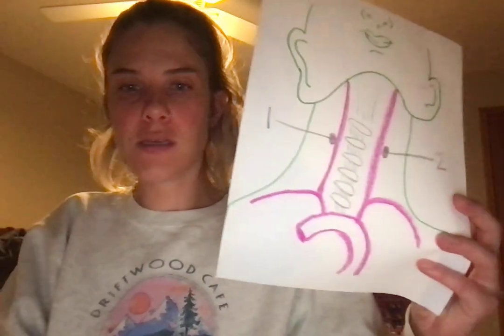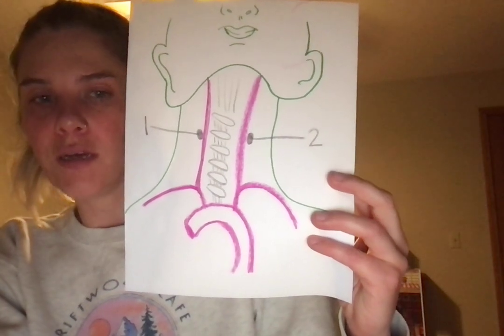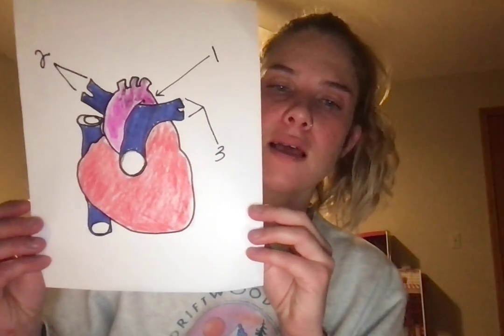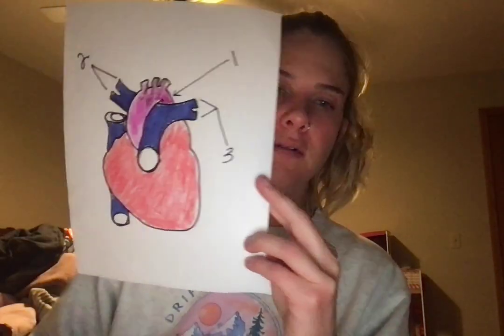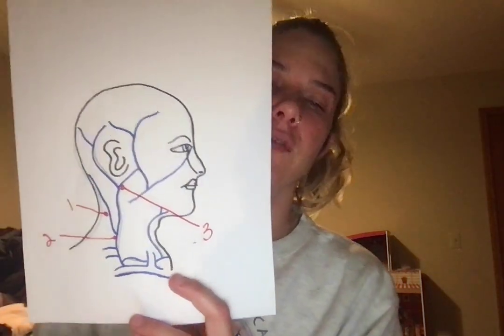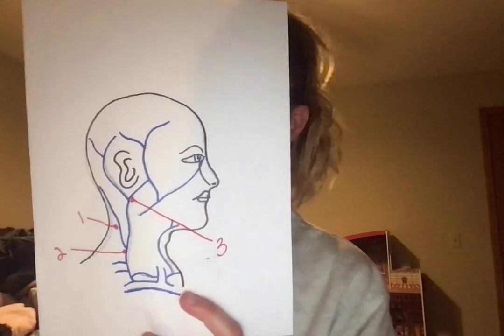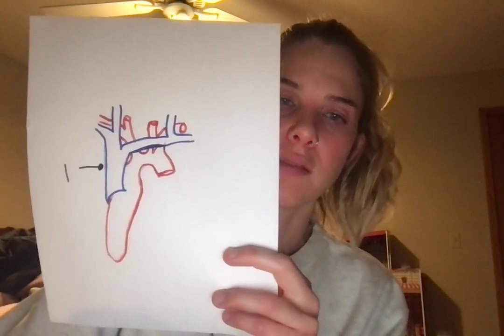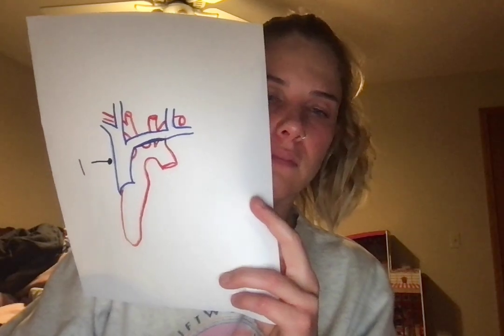Lab 3 A/P 2 -- Vascular System